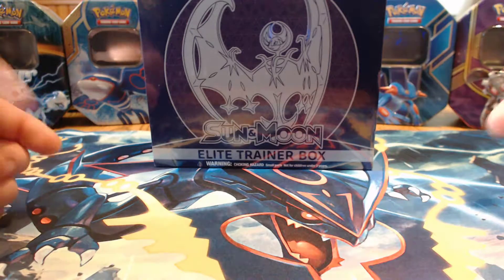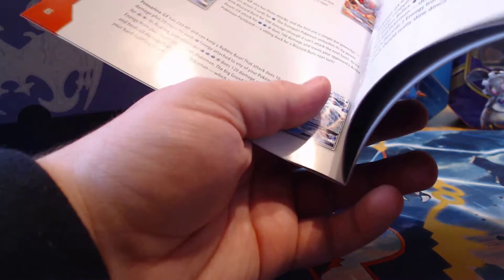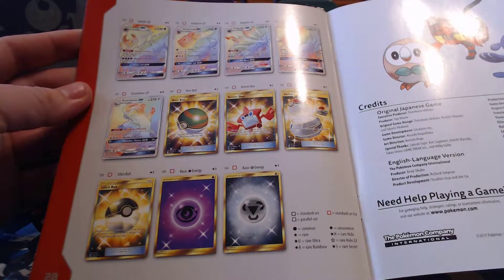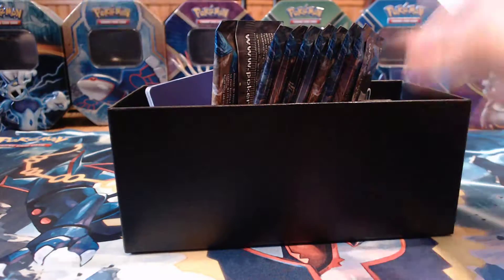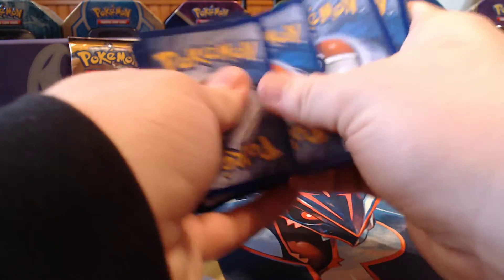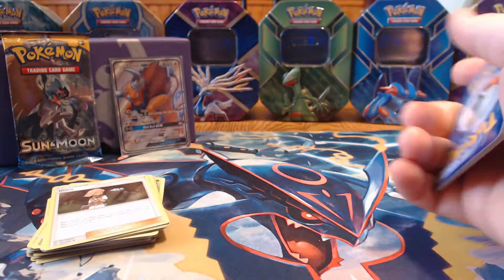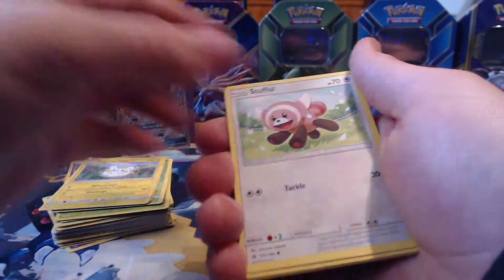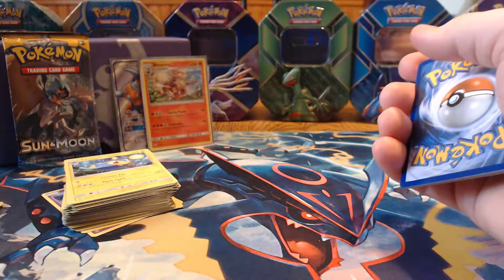Pokemon Lunala Elite Trainer Box! A Full Art?!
What's up guys sorry for the delay in uploading videos! I know this has been out for awhile now but when i recorded it, it was just released. my apologies!